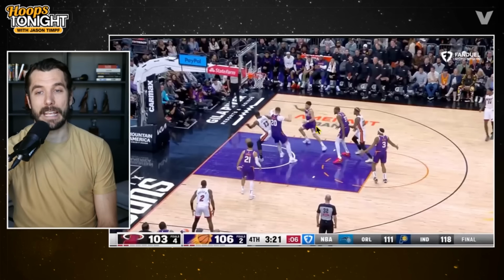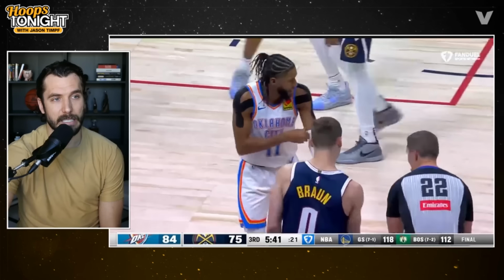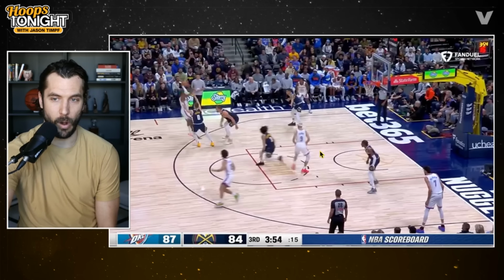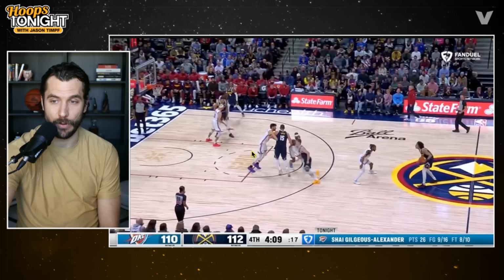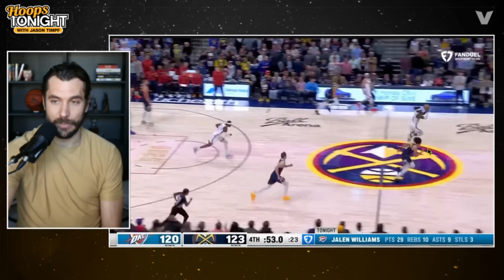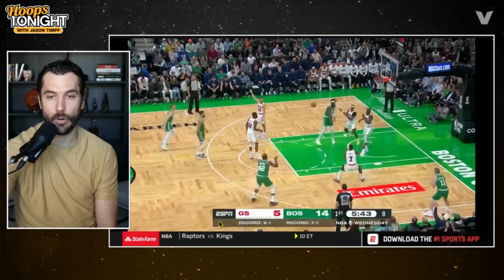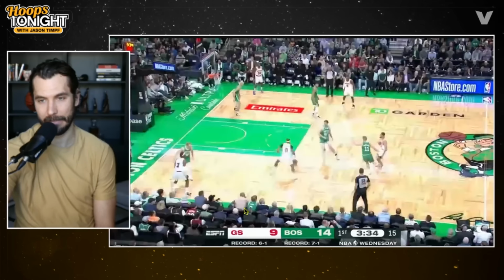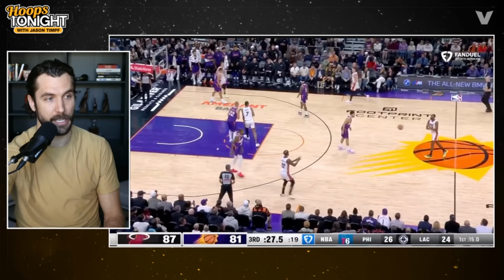Durant's MVP PLAY, Curry & Warriors UPSET Celtics, Nuggets give Thunder FIRST LOSS | Hoops Tonight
Jason Timpf breaks down film from Kevin Durant and the Phoenix Suns win over Jimmy Butler and the Miami Heat, Nikola Jokic and the Denver Nuggets delivering Shai Gilgeous-Alexander and the Oklahoma City Thunder their first loss of the season, and Steph Curry and the Golden State Warriors' defense leading them to a big win over Jayson Tatum and the Boston Celtics.

Timeline:
00:00 - Heat-Suns
04:02 - Thunder-Nuggets
13:00 - Warriors-Celtics

Please Gamble Responsibly. (MD).

21+ and present in most states. (18+ DC/KY/NH/WY). Void in ONT/OR/NH. Eligibility restrictions apply. On behalf of Boot Hill Casino & Resort (KS). 1 per new customer. Min. $5 deposit. Min. $5 bet. Max. $200 issued as non-withdrawable Bonus Bets that expire in 7 days (168 hours). Stake removed from payout. Terms Ends 11/17/24 at 11:59 PM ET.